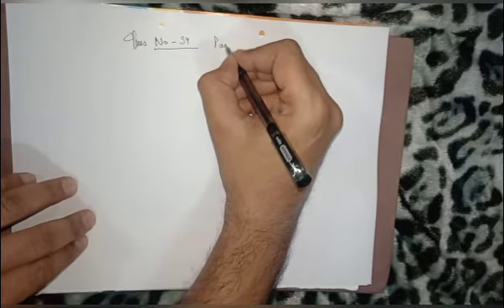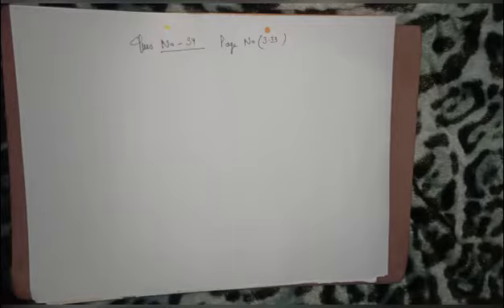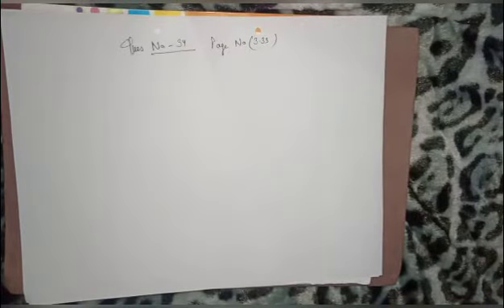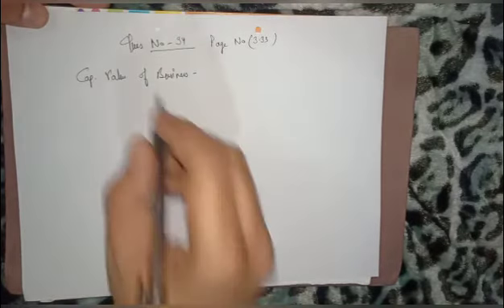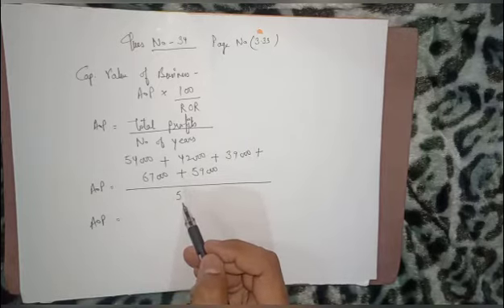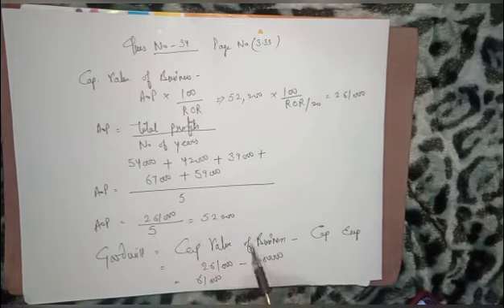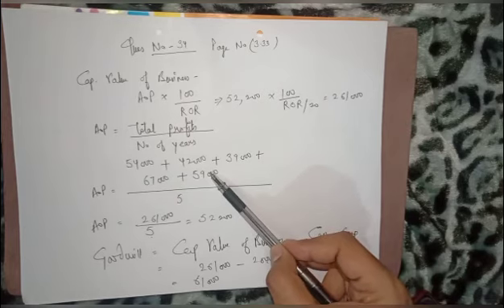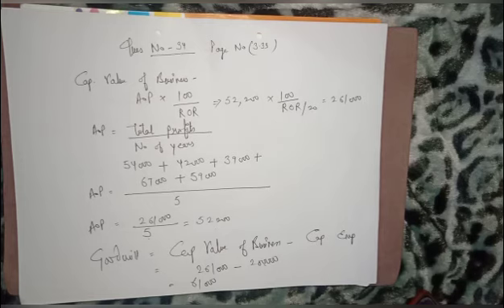Accounts class 12 chapter 3 video 7